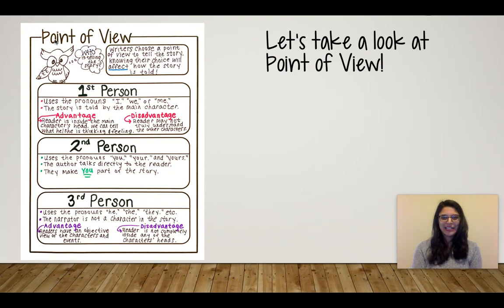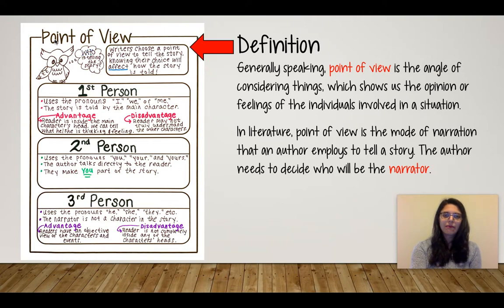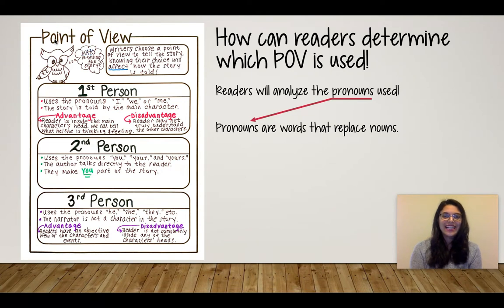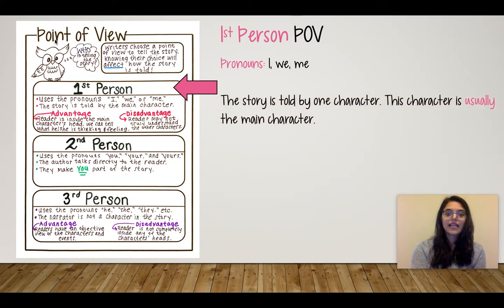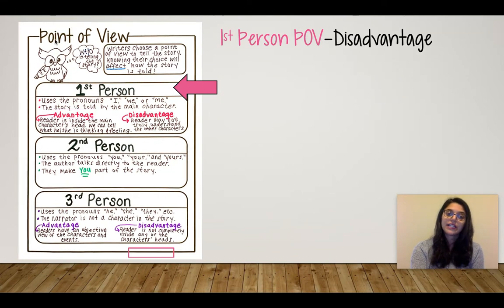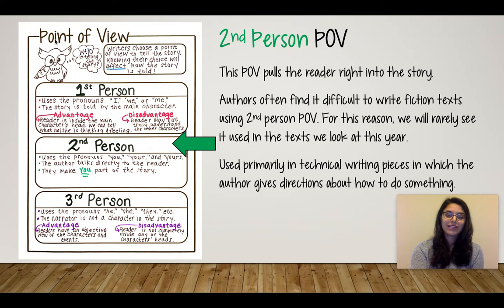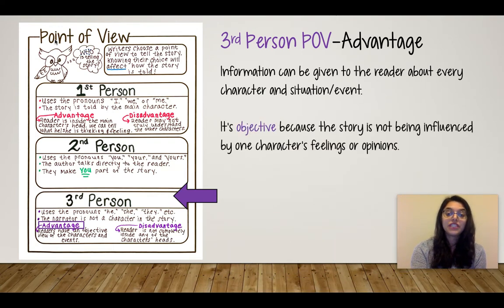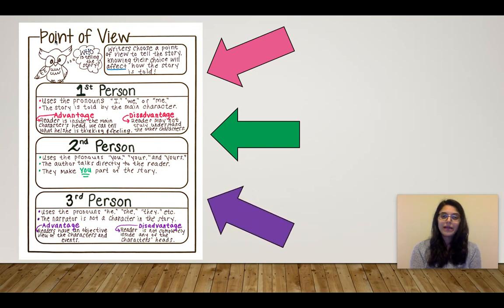Point of View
Point of view refers to who is telling the story and how he or she presents events. Readers need to be able to isolate the point of view used by the author and discuss the advantages and disadvantages of each. Watch this video to solidify your understanding of point of view.